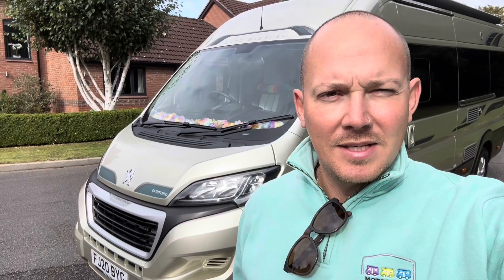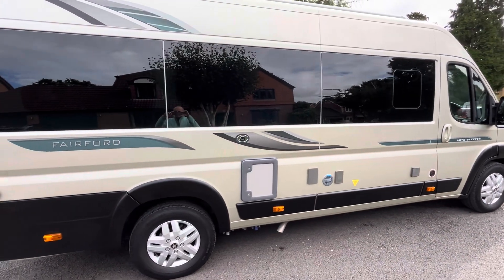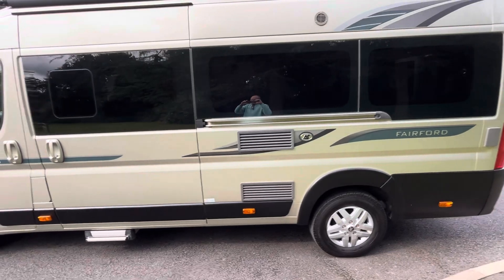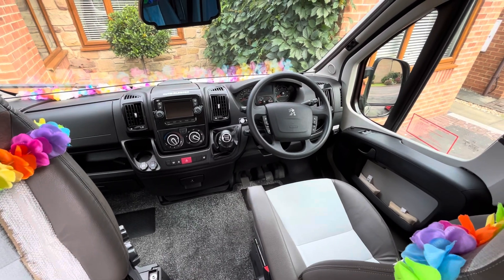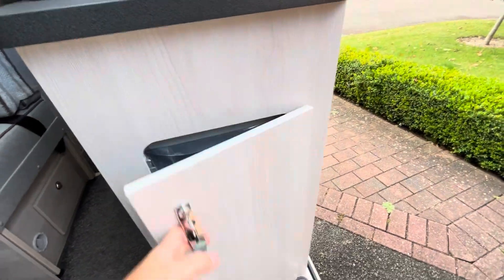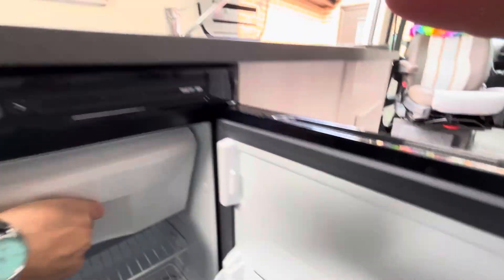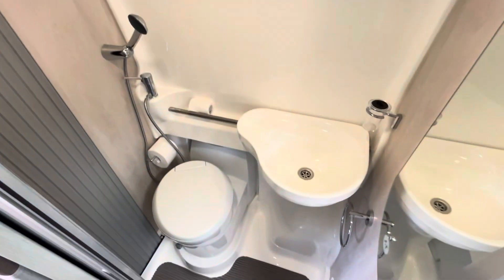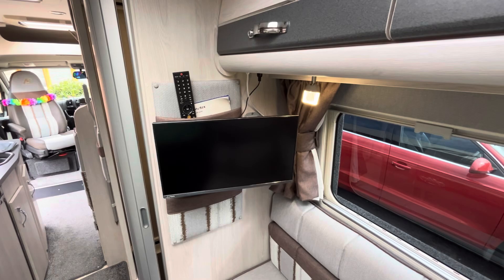2020 Auto-Sleepers Fairford Motorhome For Sale